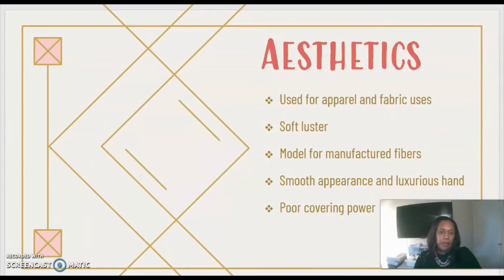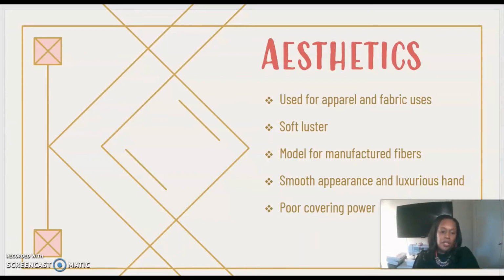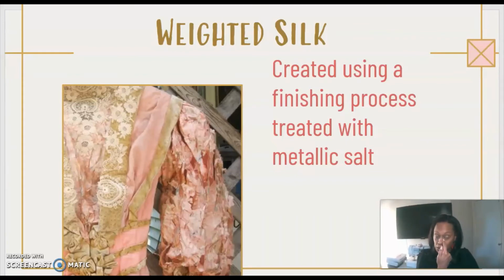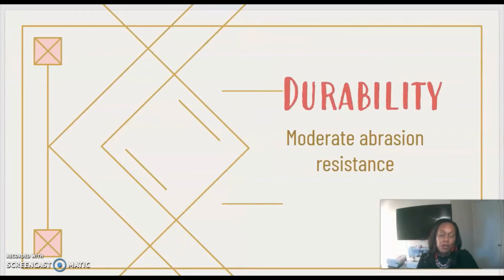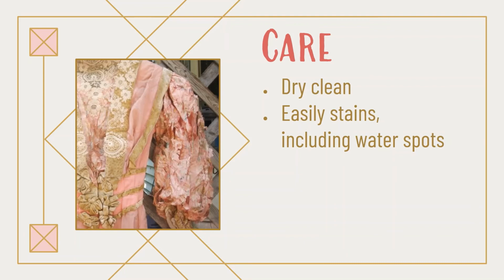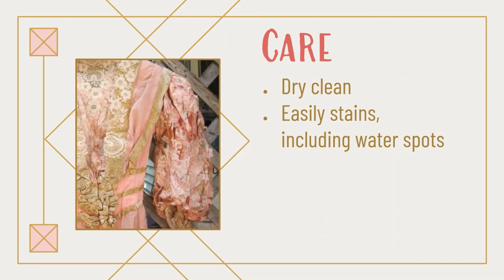FASHM 60/ Week 7: Silk Properties